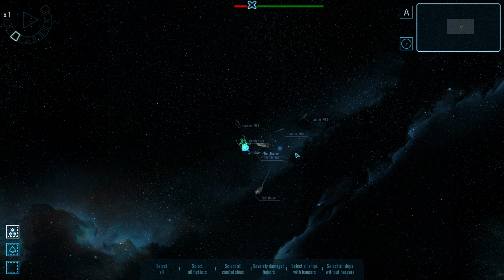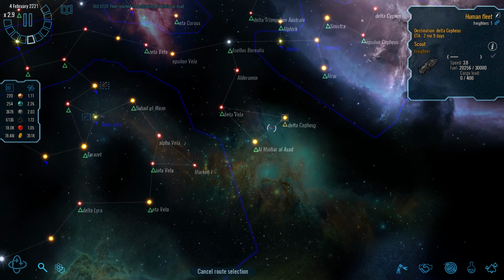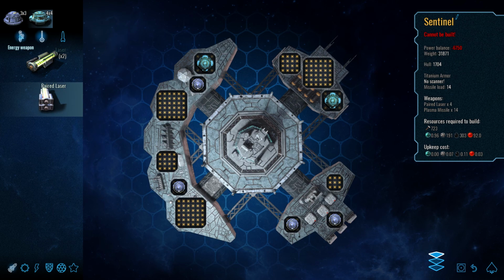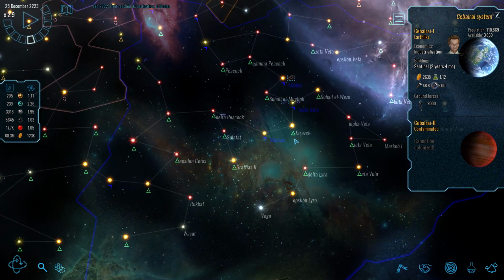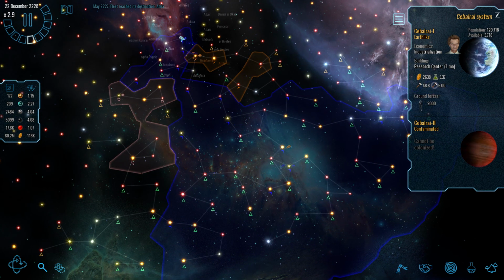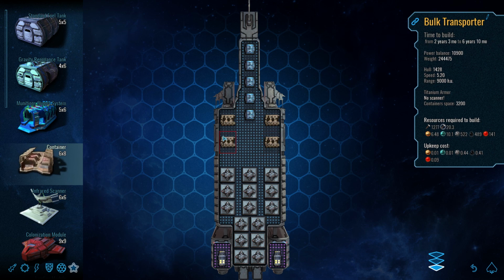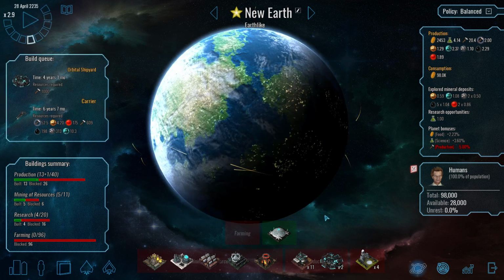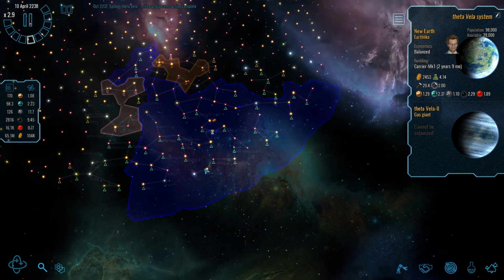Polaris Sector - Stumbling rush for the Gaia Worlds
We start to increase production meaningfully, get research going and build a more solid foundation, but not without hiccups...